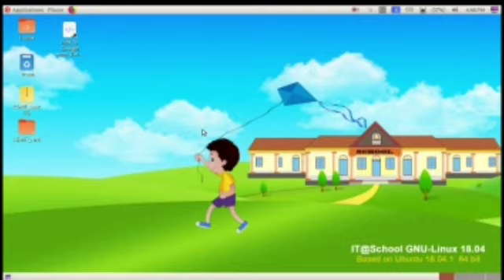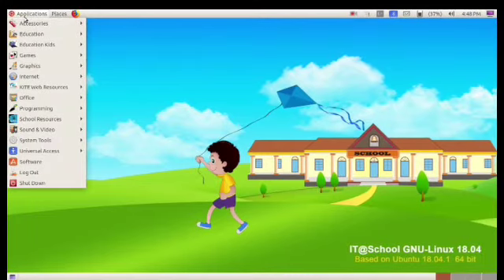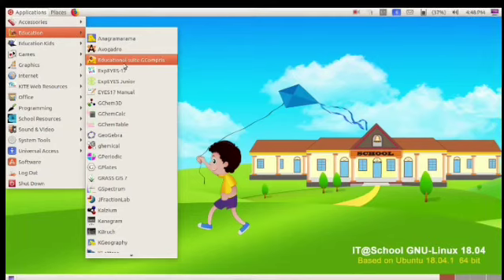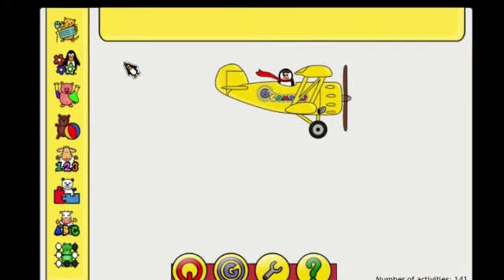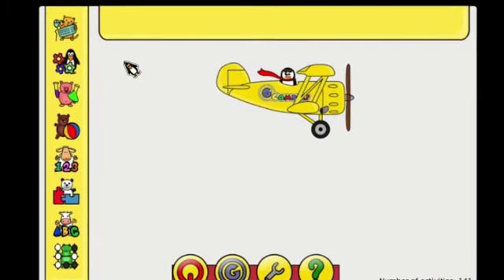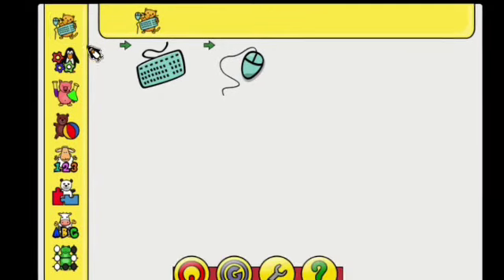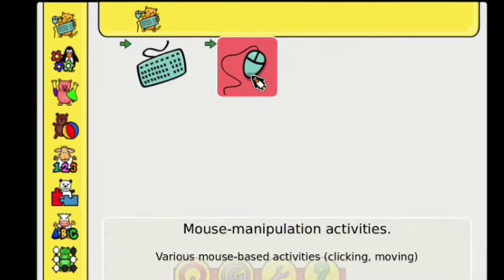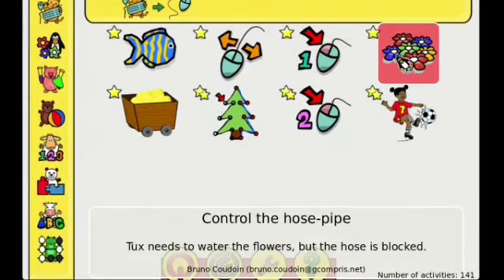Water the Plants || STD 1 || Lesson 4 || IT CLASS ROOM